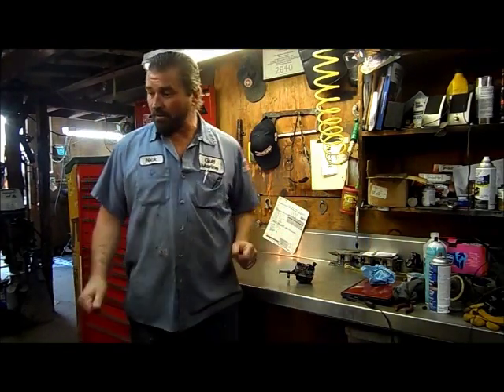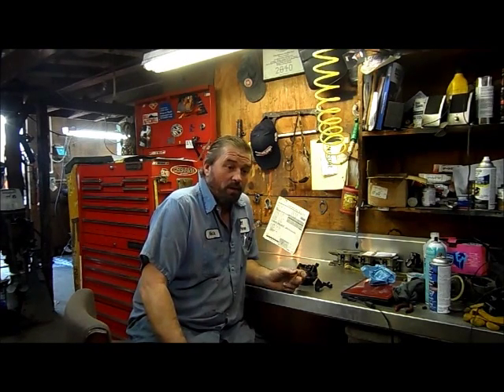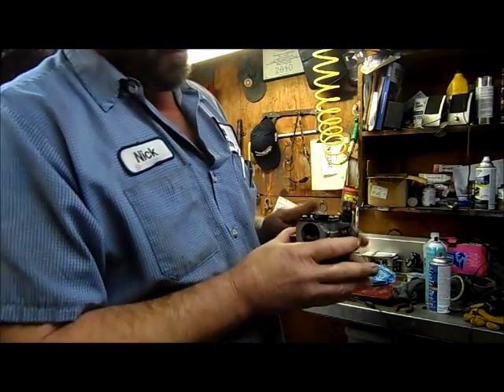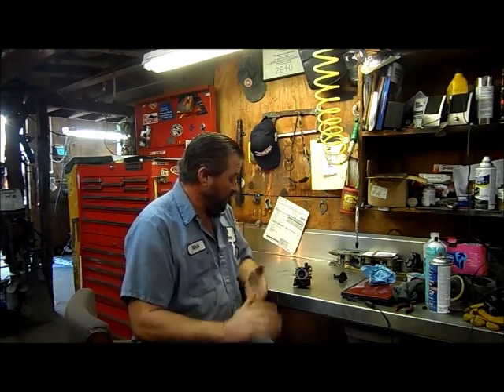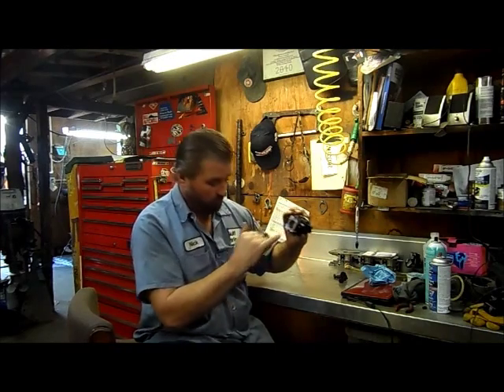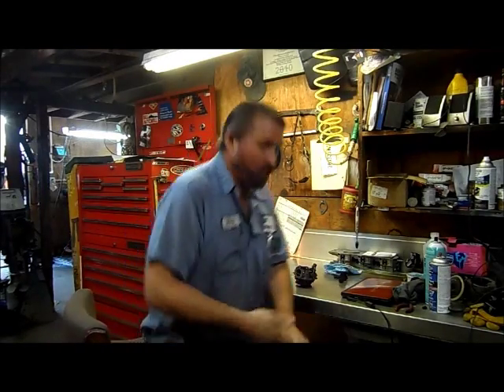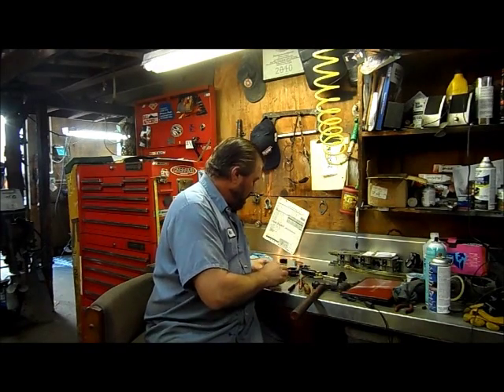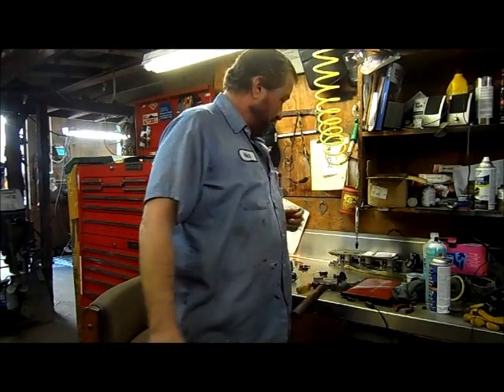Evinrude/Johnson carburetor repair, 96' 15hp disassembly with Pro Tech Nick Hudson